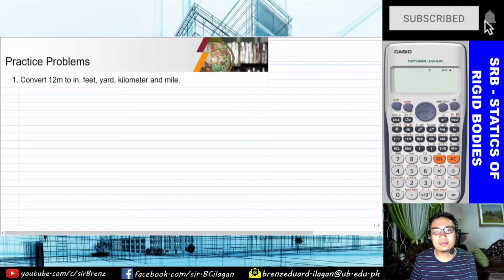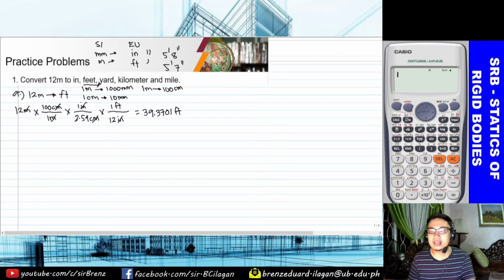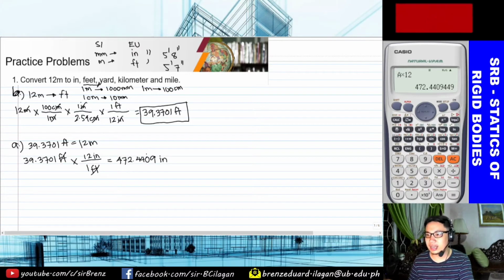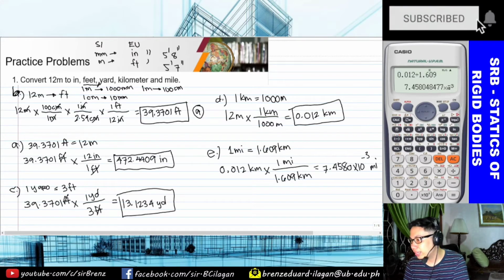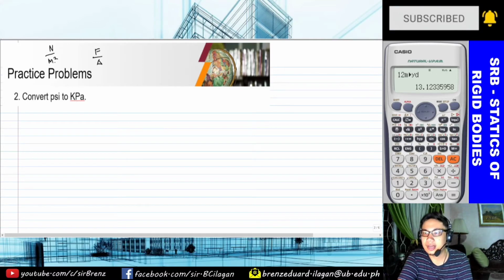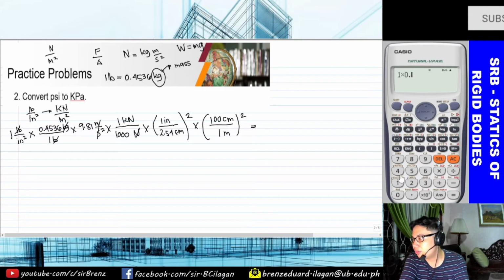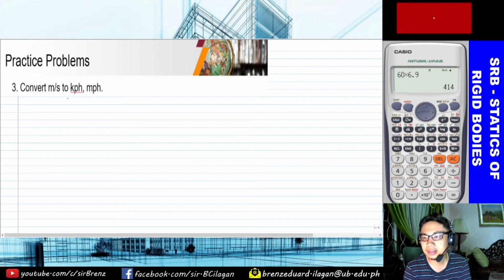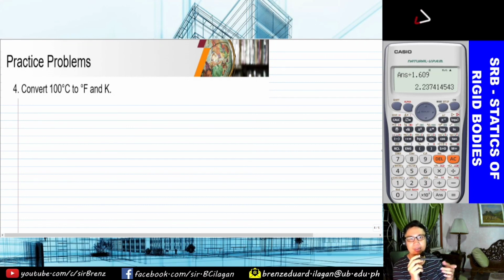Statics of Rigid Bodies - Chapter 1 - Introduction (Part2)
Correction lang po dun sa Grade ng bakal, ung grade po is in ksi or kips per square inches (kips is kilo pound). Pero ung conversion nya is same lang pero in MPa na or Megpascal.